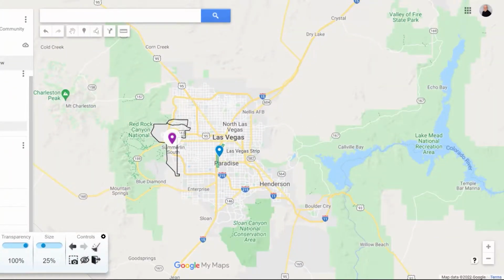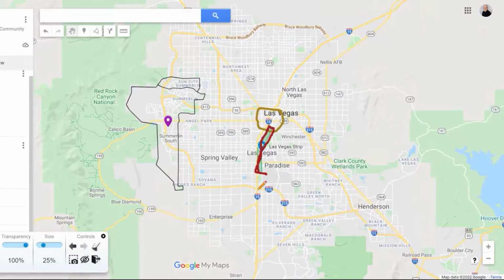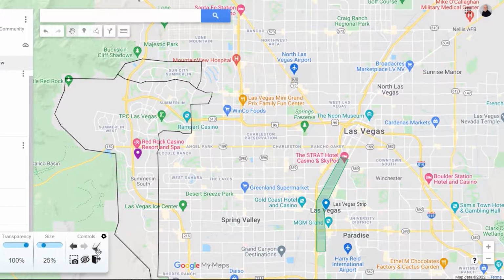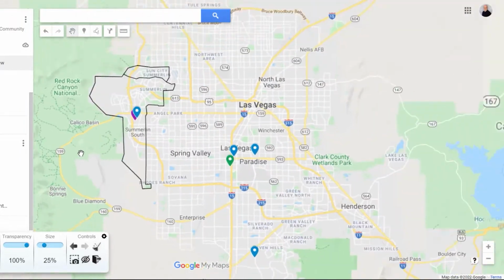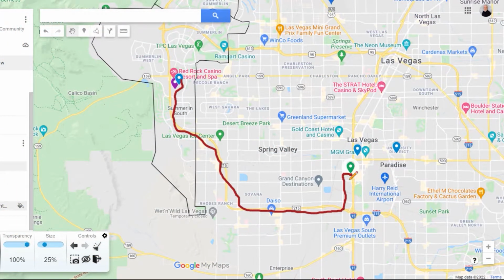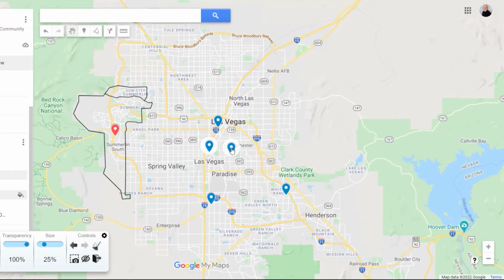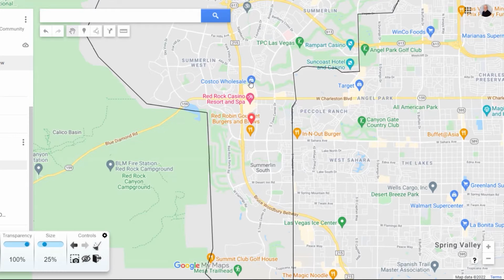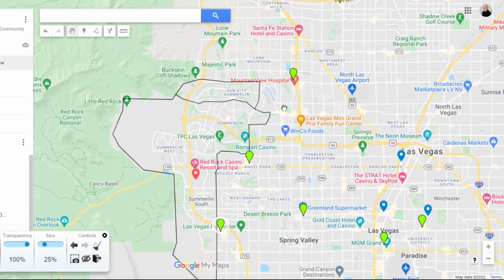EVERYTHING You Need to Know About Living in Summerlin Las Vegas 2022 | Living in Las Vegas Nevada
What is it like to live in Summerlin Las Vegas Nevada? Let's explore Summerlin Las Vegas Nevada on the Google Map today!
Summerlin is such an amazing community! In fact, it was voted the #1 master-planned community in 2020, which is a HUGE deal . This area is full of things to do, great places to eat, and amazing home that you will absolutely love. Let's explore it all on the Google Map today!
First of all, there is a TON to do, even for the residents here, and it doesn't begin and end at the strip! A lot of tourists are drawn to the strip, but when you live here, there is a whole other world outside of it! There are malls, casinos, shopping centers, shows and entertainment, stadiums for sports, and SO much more! Summerlin is really close to all of it as well, so it's super conveniently located.
You'll also find that, since everything is located in a grid formation here in Vegas, this area is REALLY easy to navigate, and while the traffic is a little nuts around the strip, it's really not bad outside of that area. You can get to where you need to go using some of the lesser- known streets (the kinds that the locals really know, but tourists don't). You can get in and out, even down to the strip if needed, really quickly using these convenient roads.
Overall, Summerlin is an awesome place to live! I'd love to help you make a smooth move to Summerlin and learn more about it as well. I'm here to help!
Let's explore Summerlin Las Vegas Nevada today!
00:00 - Intro to Summerlin Las Vegas Nevada
05:00 - Where is Summerlin Las Vegas Nevada?
07:30 - Driving and Traffic in the Summerlin Area
10:00 - Summerlin Las Vegas Proximity to Other Major Parts of Las Vegas
12:29 - Things to Do in Summerlin Las Vegas NV
20:59 - Shopping in Summerlin Las Vegas Nevada
27:41 - More Things to Do in Summerlin Las Vegas NV
34:22 - Let's Drive Through Summerlin in Las Vegas Nevada!

Relocating to a new state? New city? 🚚 🏡

LAS VEGAS TOP RELOCATION EXPERTS
DON'T GAMBLE WITH YOUR LAS VEGAS MOVE

If this is your first time to this channel, and you want to know everything about eating, sleeping, working, playing, the good, and the bad of living in Las Vegas Nevada, then subscribe▶ and tap the bell🛎 for notifications so you can be the first to know about the current market in Las Vegas Nevada.😎

We get calls and emails everyday from people just like you, looking for help on making their move to Las Vegas Nevada and we absolutely love it.😍 Whether you are moving in 9 days or 90 days, give us a call☎, shoot us a text📝, or send us an email📨 so we can help you make a smooth move to Las Vegas Nevada.🎲🎲

Keller Williams Realty Southwest - The Candella Group